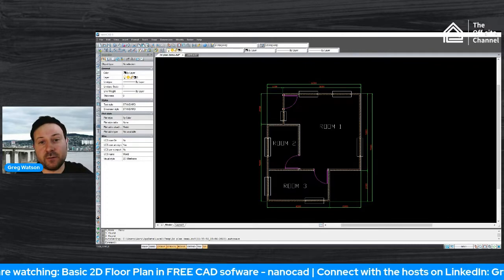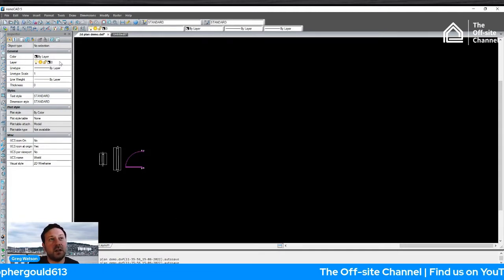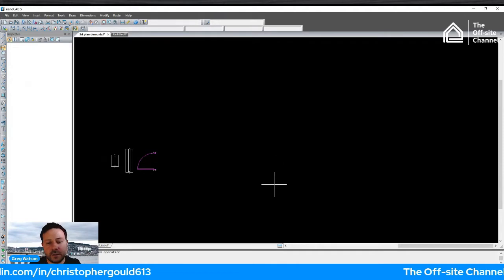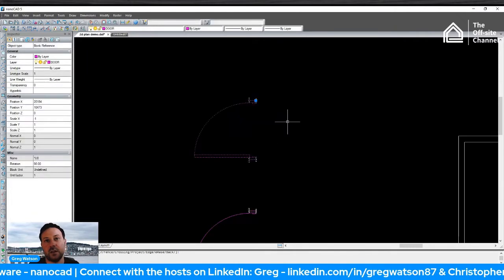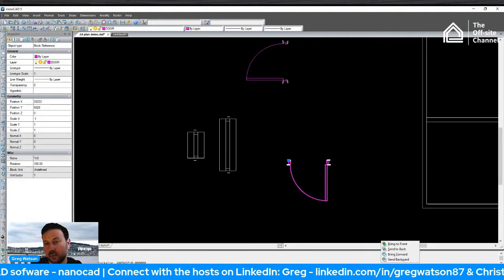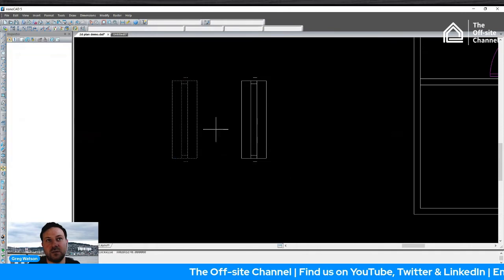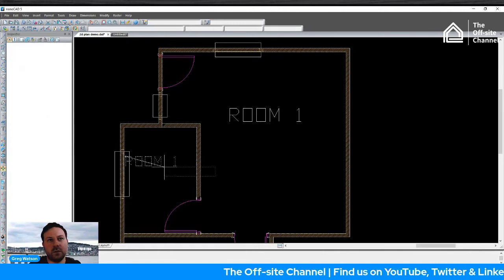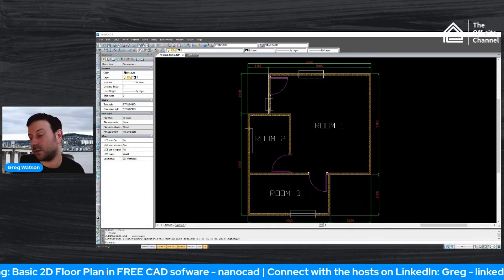Basic 2D Floor Plan in FREE CAD software - nanocad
Greg Watson discusses and draws up a basic 2D floor plan in free CAD software - nanocad